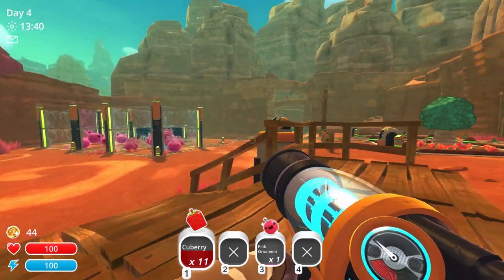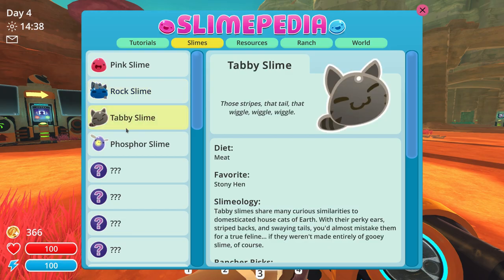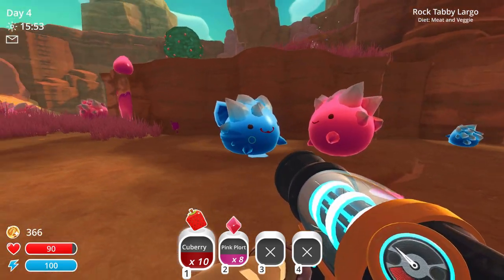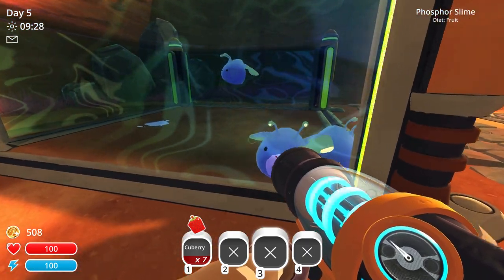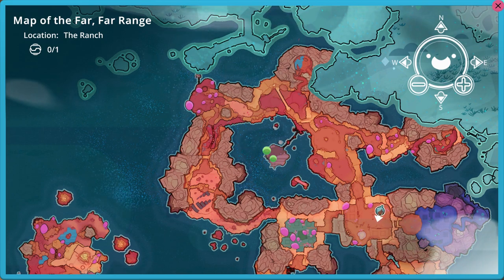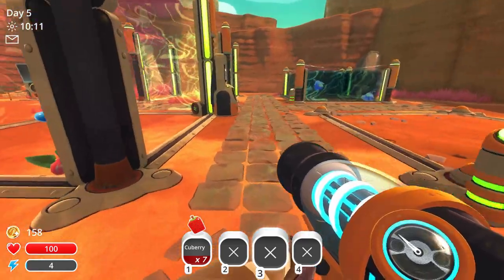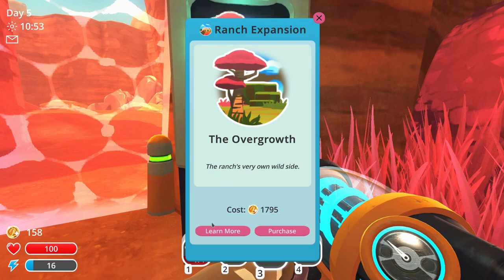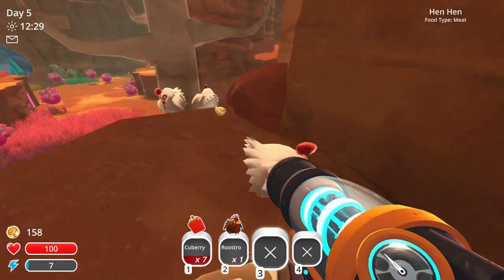We got a silo! | Slime Rancher Let's Play | E04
In this episode we finally get a silo to store our plort that we want to save for a later date! We also do some testing with slime combinations, and we end up freeing-up a plot!